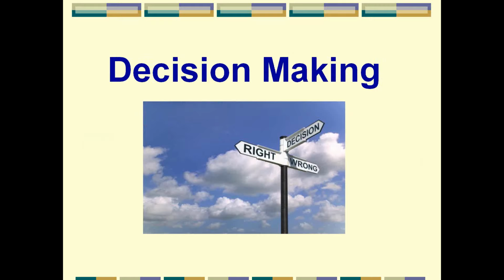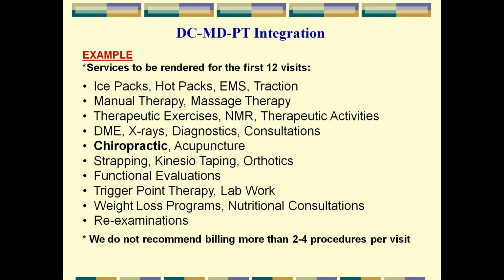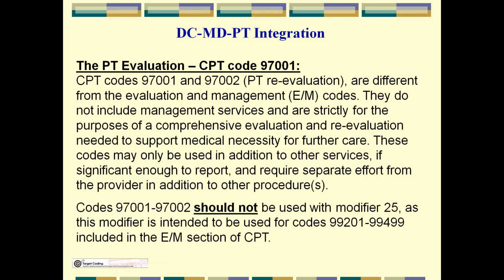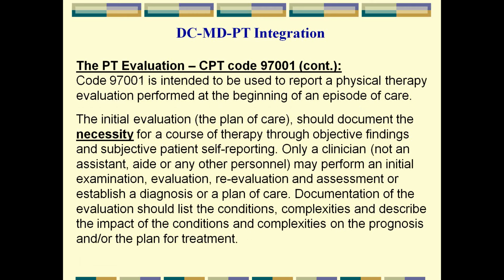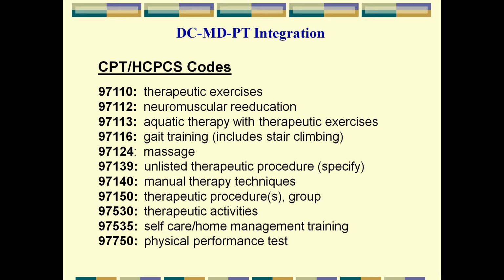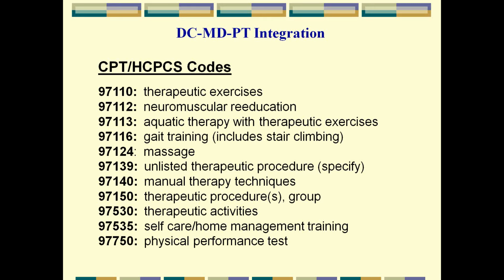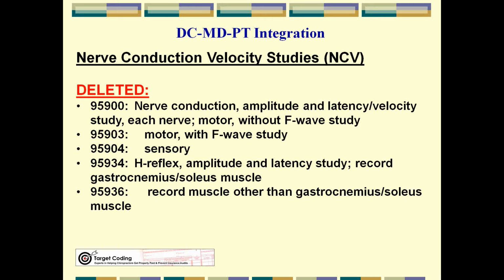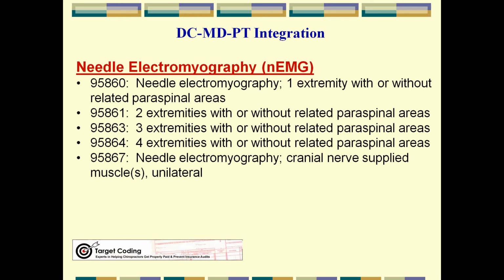DC-MD-PT Integration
Please join Dr. Marty Kotlar from target Coding. Many solo practices are interested in becoming a multi-specialty practice.  Attend this webinar and learn the basics of how to form an integrated practice and how to bill and code for some of the most common physical medicine procedures.